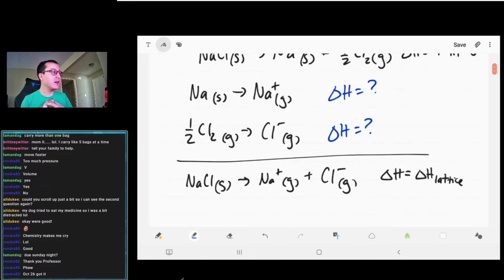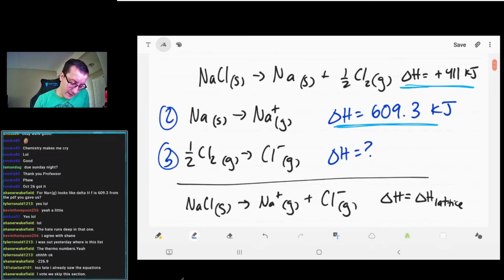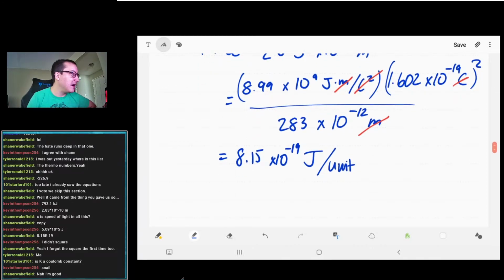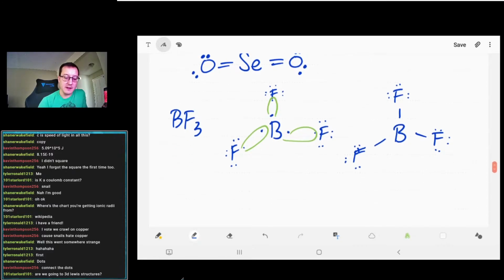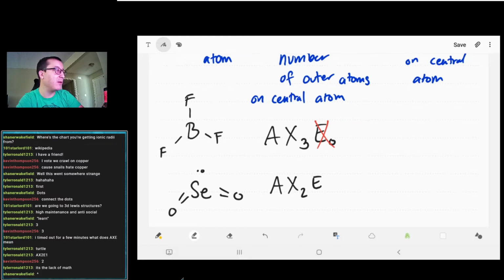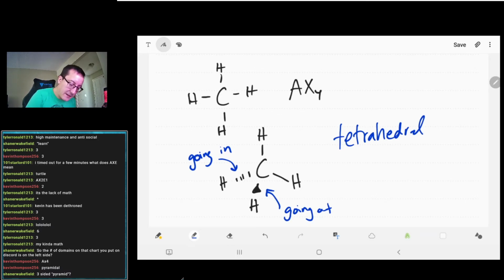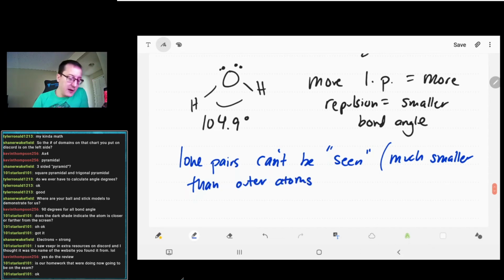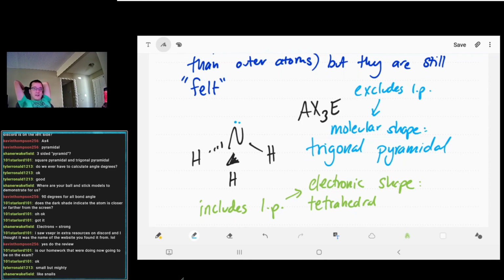Chem C111: lattice energy and electron geometry